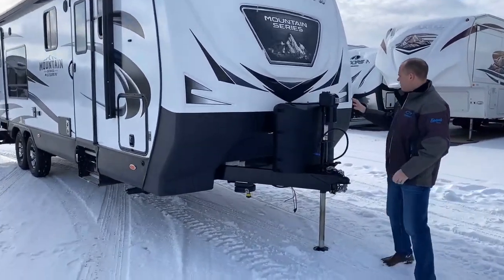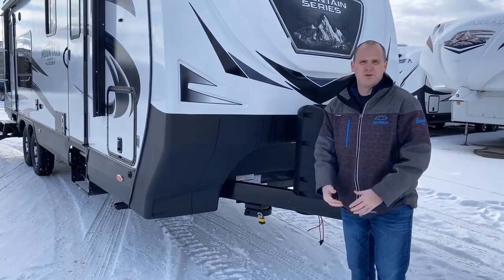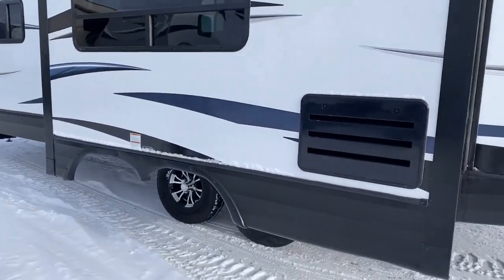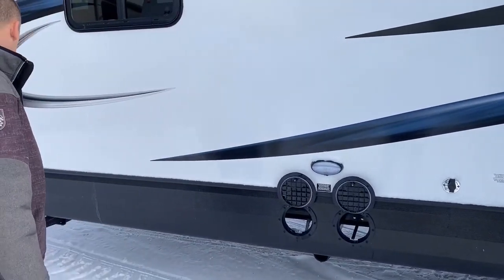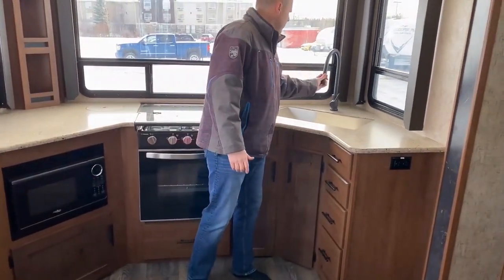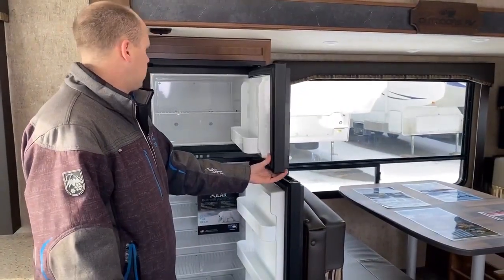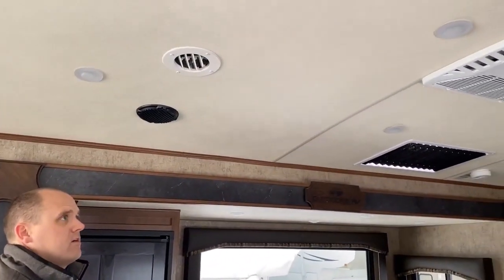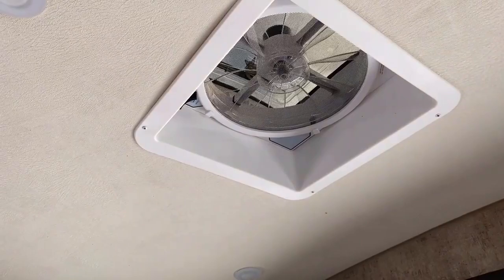2021 Outdoors RV Timber Ridge 26KVS | Edwards RV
2021 Outdoors RV Timber Ridge 26KVS
Sleeps 4 Rear Kitchen
Added Options: Mountain Storage System /2" Rec. Hitch & Toy-Lok), 16" Goodyear 235/R80 E Range Tires, 12V Heat Pad (Fresh Water Tank), Maxx-Air Deluxe Vent Fans (Bed/Bath).

Edwards Garage is proud to serve Rocky Mountain House, Nordegg, Sylvan Lake, Red Deer, Olds, Sundre, Drayton Valley, Edmonton & Calgary and area for 90 years!

72291